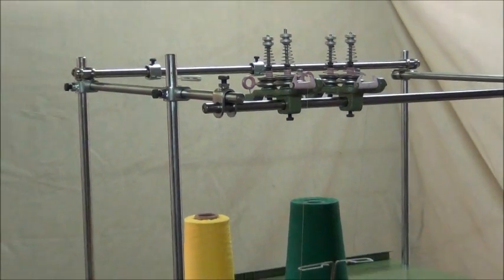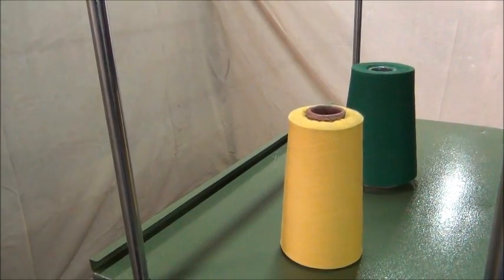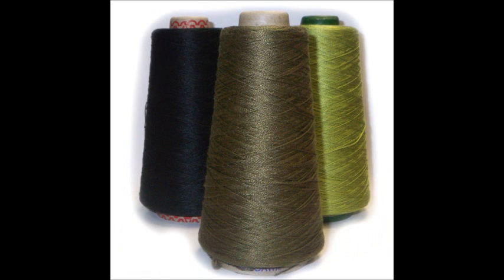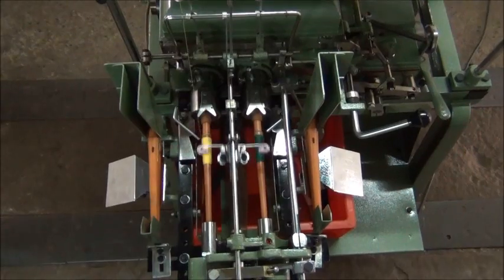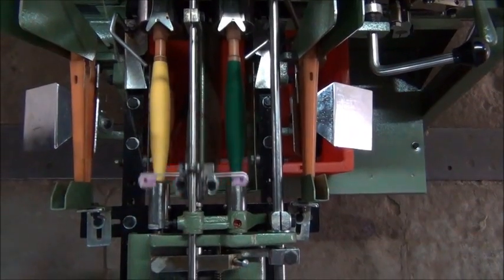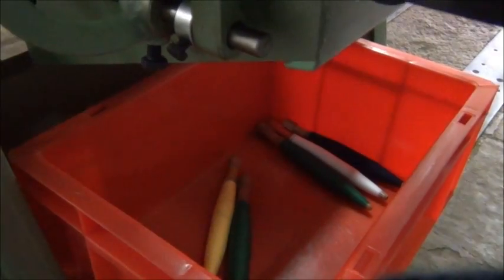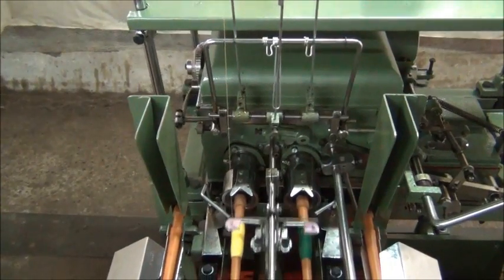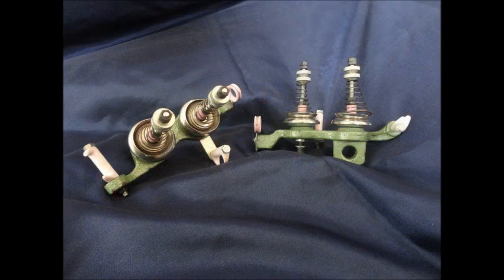pirn (bobbin) winding machine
Automatic Pirn winding machine winds thread on the pirn also called as bobbin and kandi from cone . The pirn is used in auto looms fitted in shuttle. You have to load empty pirn in the magazine and the machine filled all the pirn automatically one by one.